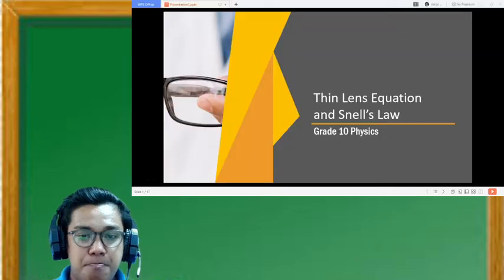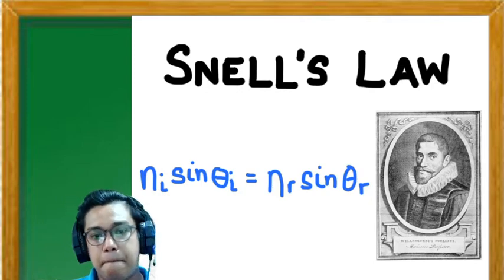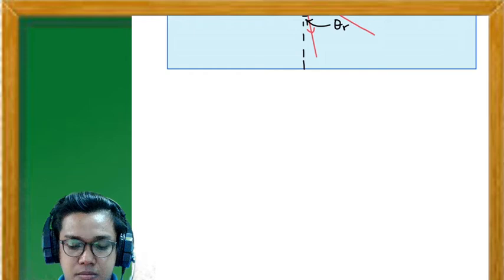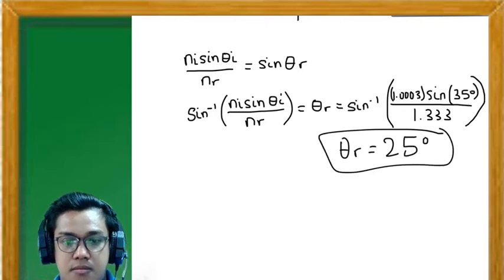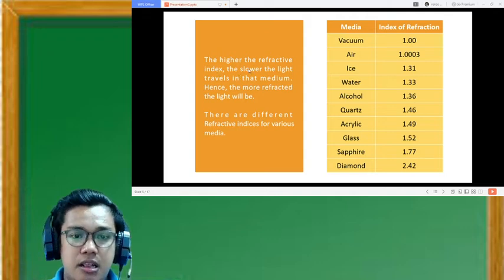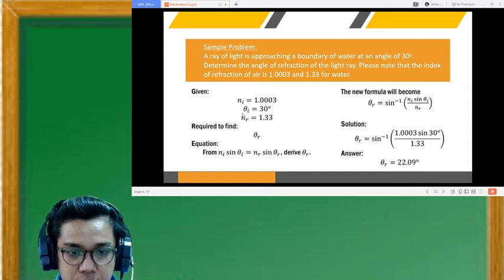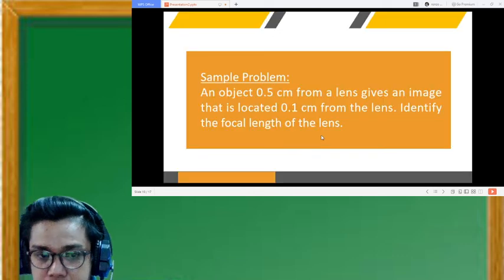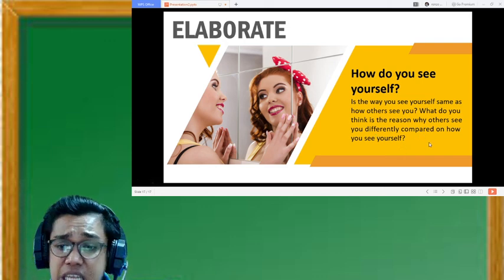Grade 10 Snell's Law